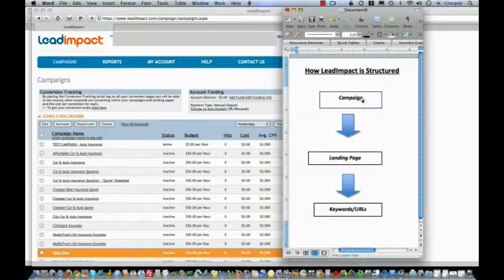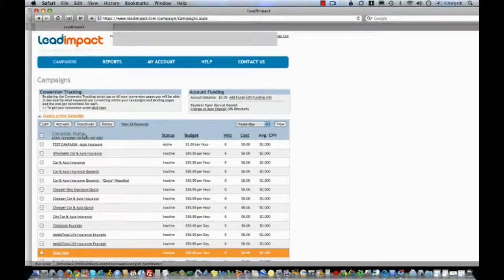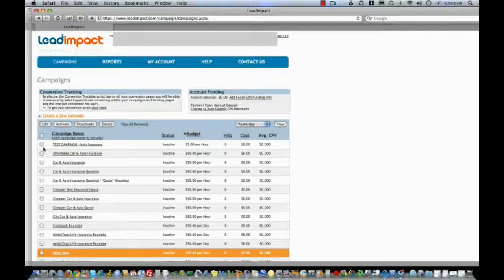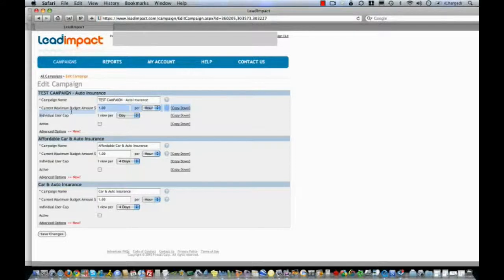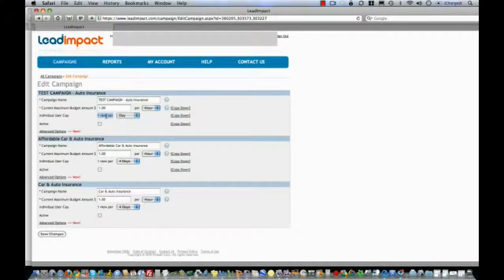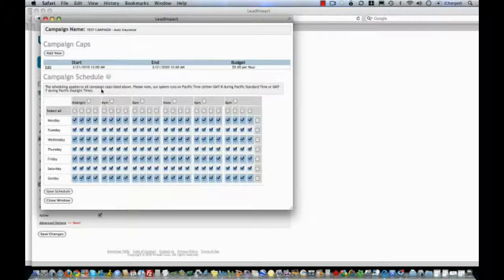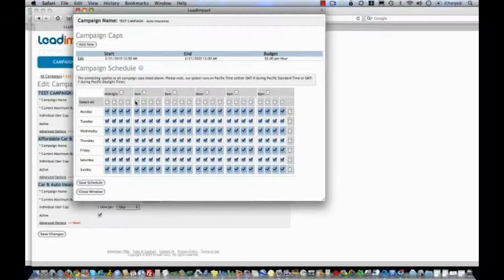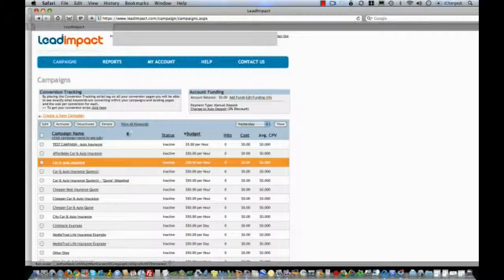Marketing Video_10 Campaign Settings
Marketing online